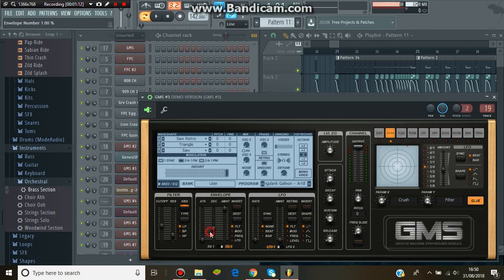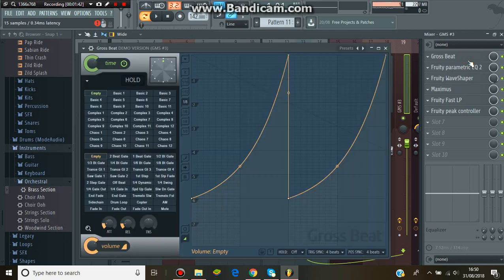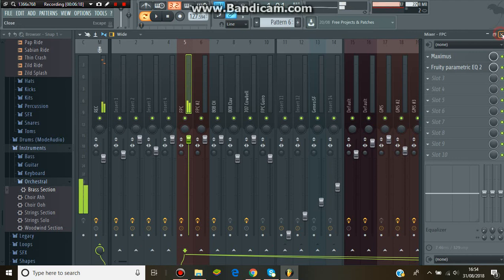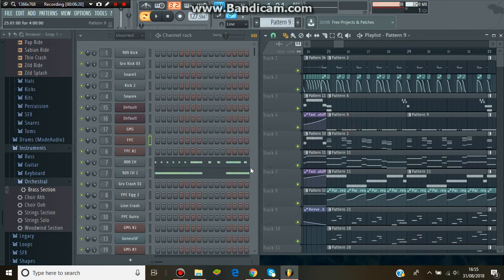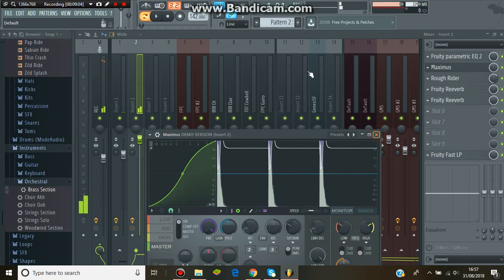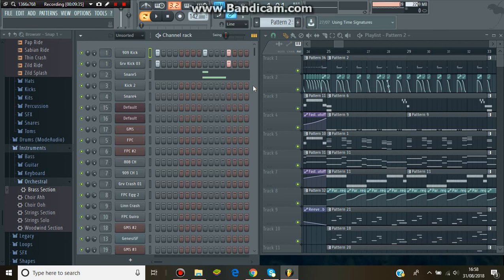Making of Gangplank Galleon Dubstep Remix - 3